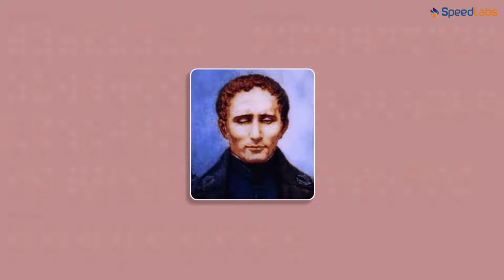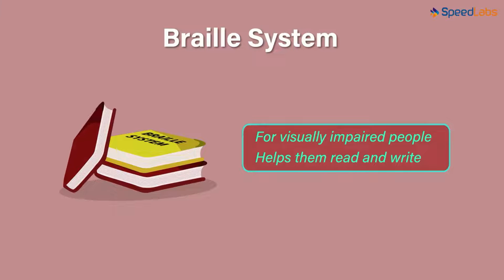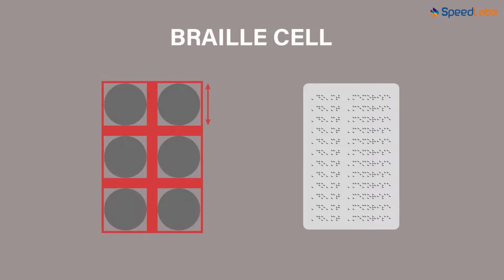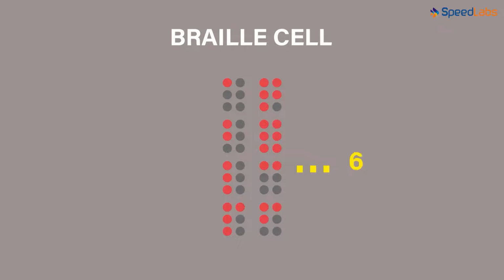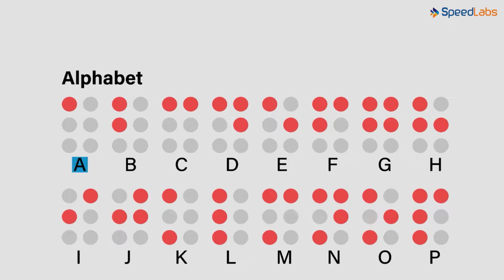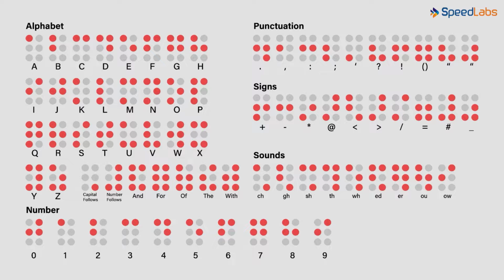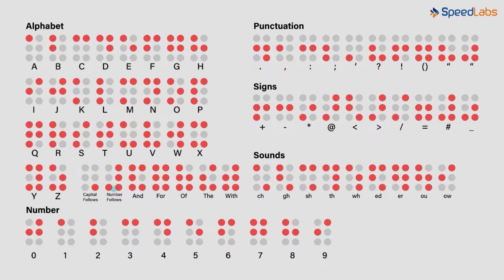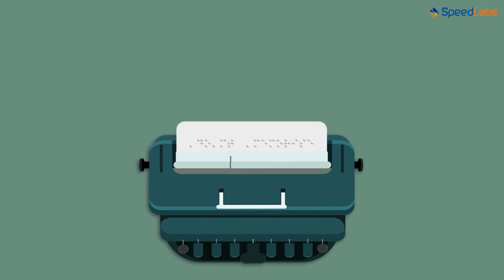Class-8-Science-Ch-6-Light: Reflection 8-Topic- Braille System